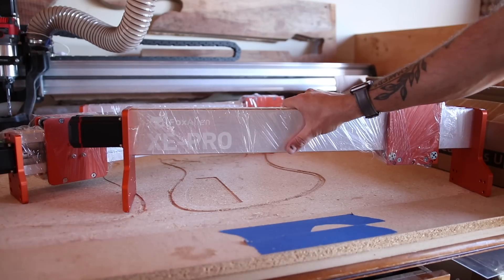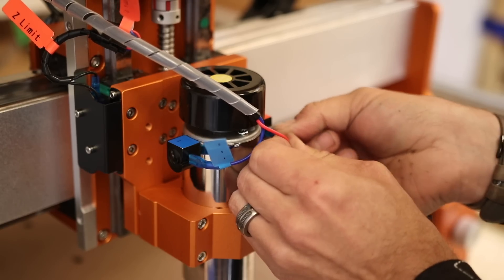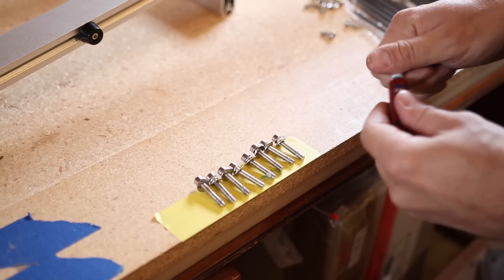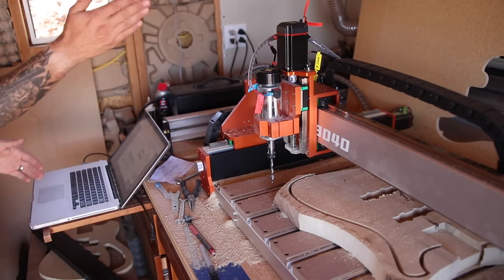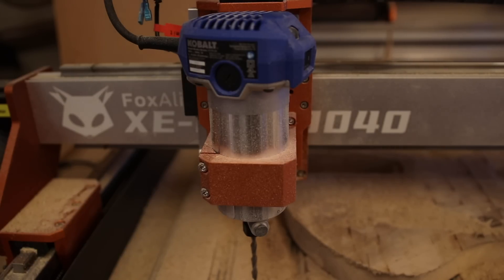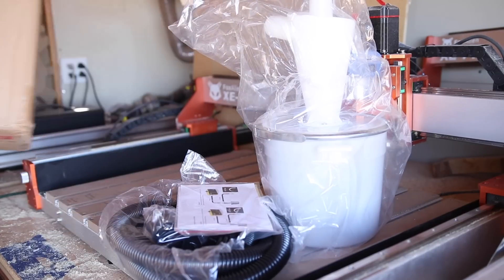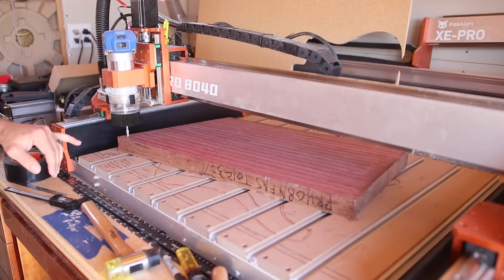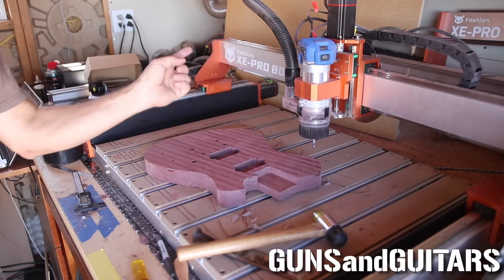Building a New Prototype with a New CNC (FoxAlien XE-PRO 8040)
In this video I unbox and test some gear from FoxAlien while also stretching my CNC skills and building a new prototype guitar.

Full disclosure: I am an Amazon Associate, and FoxAlien affiliate, and the links in this description are affiliate links, which means that if you make a purchase, it doesn't cost you any more money, but I will earn a commission.

$5 Patrons:
Yosemite Sam
Mynameisnotjeff
David J Kitelinger
Derek Weathersbee
John Clark
David Morgan
David Vaughan
LesLamcke
Fabian Muresan
Alejandro Vega
Captain Rudy 4021
Chris Hopkins
Tony Butterworth
j
Ben Berscak
Jeff Savoie
Mike Bennett
PEEPEE POOPOO
Colin Jenison
Will Fowler
Aidan Peet
Tommy Transplant
Aaron
Daniel Newman
Brian Wigton
Dave Speller
Elijah R Sell
Andrew Epperson
Jeffery A Fallon
Andrew Jeffries
Philip Honeycutt
Travis Blakely
Daniel Russell
Declan Fischer
Paul Messina
Joseph Lacroix
samuel ungeheier
Carlos A. Lizarraga R.
Chriz
Conor O’Doherty
James Populo
Ian Davies
Alex Trocker
Laramie Reg
Troy Thompson
JeffG
Sean Quigg
Dave Van Englehoven
Jamie Cucalon
Maro
Osel Rodrigues
David Anderson
Brian Brown
ChaoticDanny
Ron Clevenger
Matthew Burch
Victor A Estes
Ken Widmer
Trinel Earsery
Malakai Messina
Tobin Vesper
Jason Kreul
Richard Thursby
Zednic44
Jon Clegg
Stephen John
Laura Symmes
Dustin Donner
Tony Castaneda
Ted Stewart
Jerry Russell
Rick Buck
Jeremy

$10+ Patrons:
Adam West
Brandon Leafblad
Christopher Heath
john best
Nicholas
Peter Champlin
The Grapeman Reform
Marcus Warren
James Lamb
Koss Billingham
Drew Lawton
Jim Shepard
Mark Cockrell
William Herrera
Chris Thomason
John Morris
Patrick Emry
David Capp
Tim Chapin
Timothy Potter
Austin Hewlett
James Robers
Seth Johnson
James Shepard
Touch of Oops
Jack Stow
Daniel Rota
Michael Fierro
Jeffery Maslan
Johnathan Simmonds
Wolfgang Widmer
James Campbell
Corey Muxlow
Casey Smalley
Tim Stephens
E
Matthew Caffell
Clint Walker
Drew
Robert Lewis
Jaden Bass
Rob Haag
Gregory Clark
JoshuaTroller
Josh Perez
Samuel Ungeheier
Billy Sullivan
Brandonlee
Thomas DeVries
Ethan Honeyball
Jeremiah David Archer
Ashi Kass
I Am Perry
Jeff Eagen
J P
Ryan Hatfield